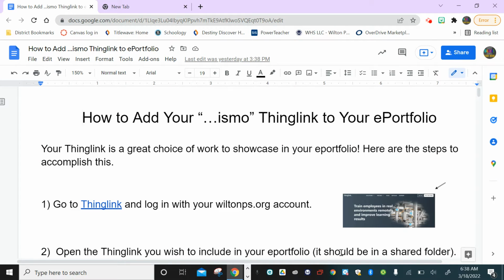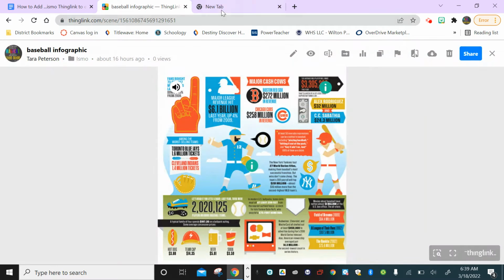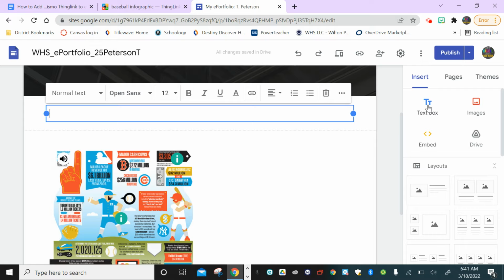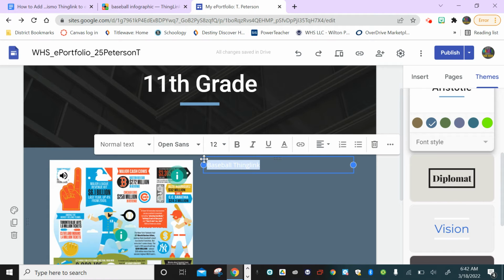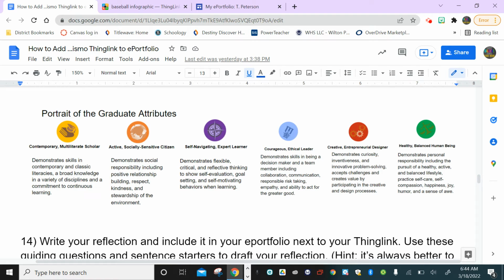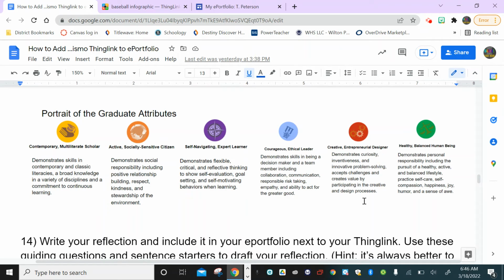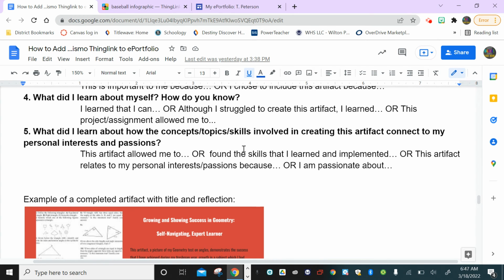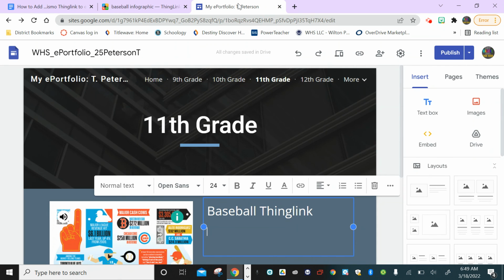How to Add Your Thinglink to Your EPortfolio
This video explains how to embed a Thinglink into your ePortfolio. It also discusses how to use your Thinglink as an artifact and how to write the accompanying reflection, connecting your experience with the "...ismo" project to one of the attributes of the Portrait of the Graduate.